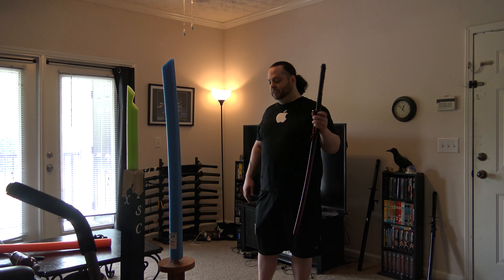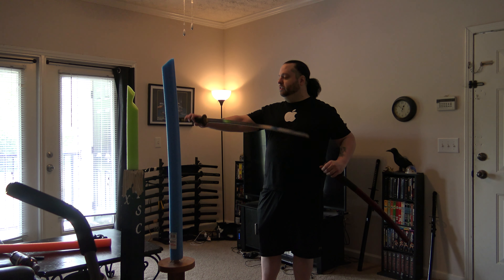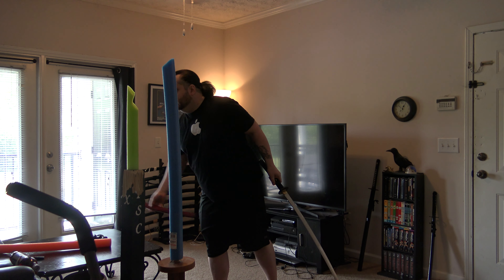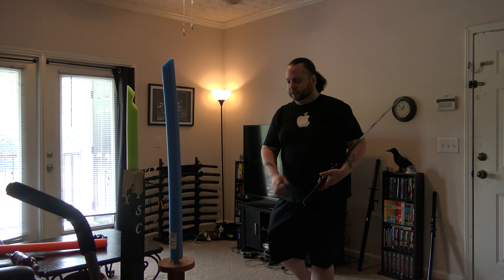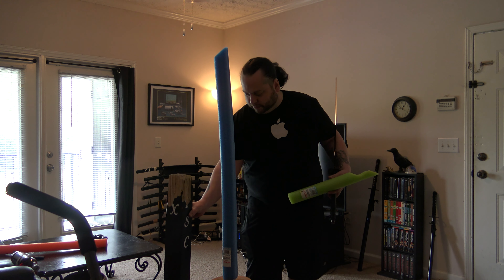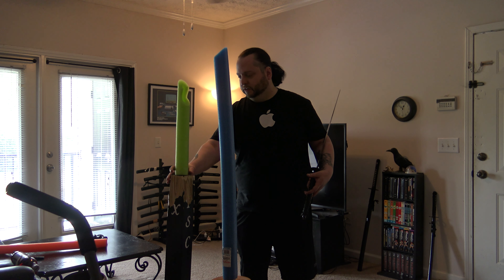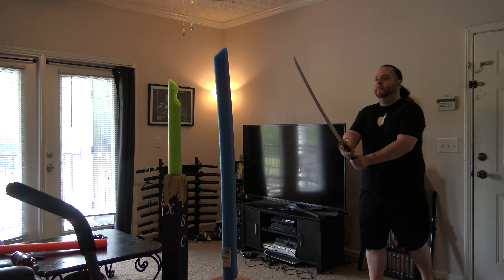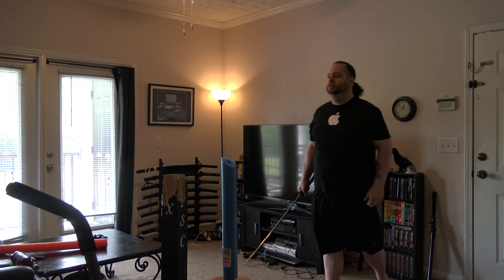New Cutting Challenge #1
Simple rules, cut through a free standing noodle, into (and through) a 2nd one that can either be free standing or secured to a stand.